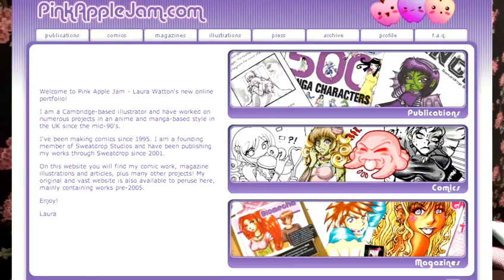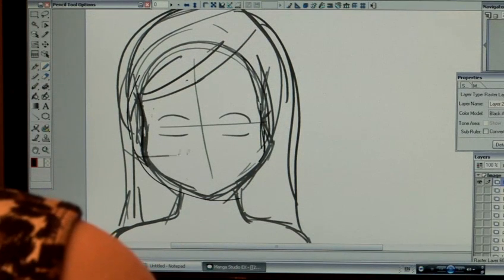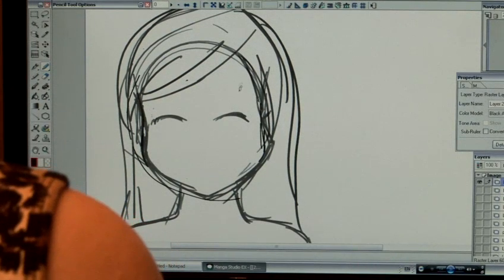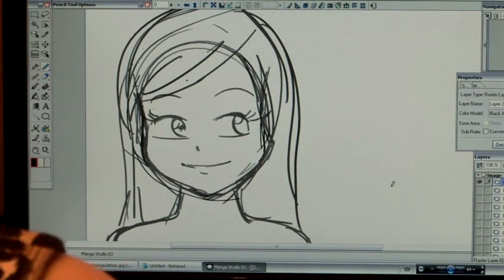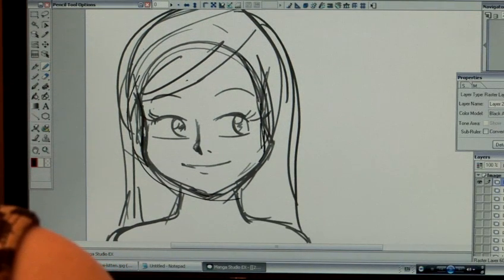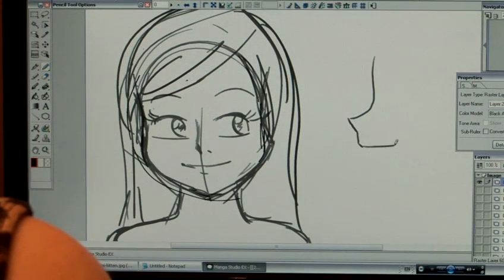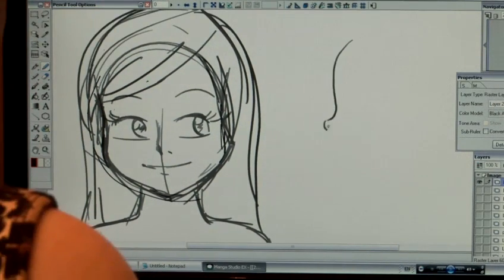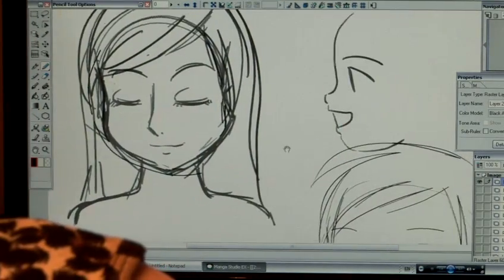How To Sketch Anime Noses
Looking for a educational resource on How To Sketch Anime Noses? This practical video explains precisely how it's done, and will help you get good at anime. Enjoy this tutorial from the world's most comprehensive library of free factual video content online.